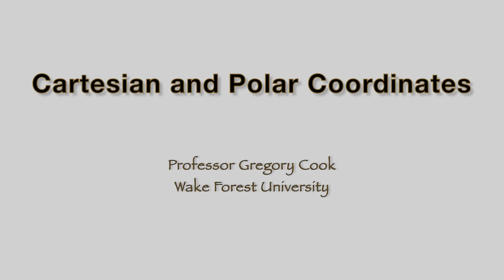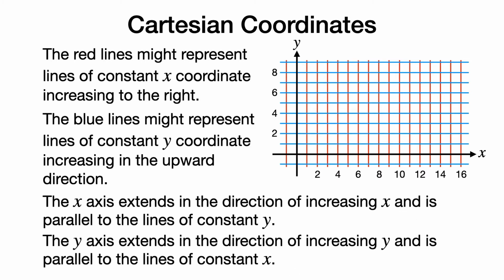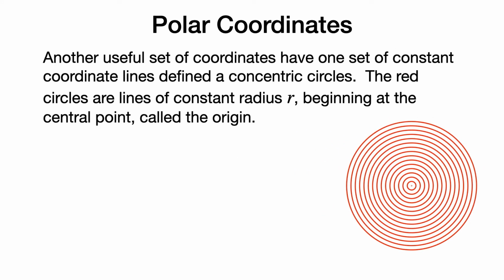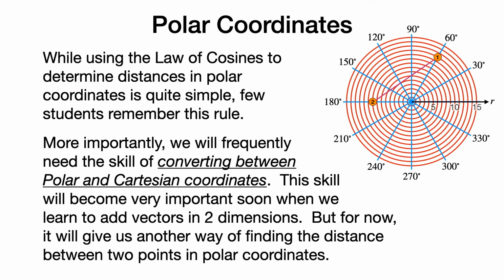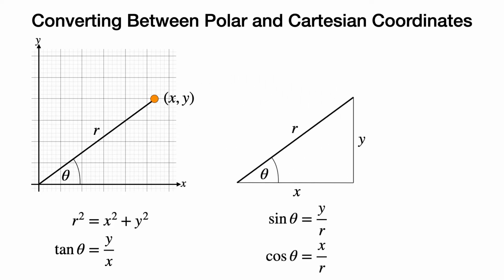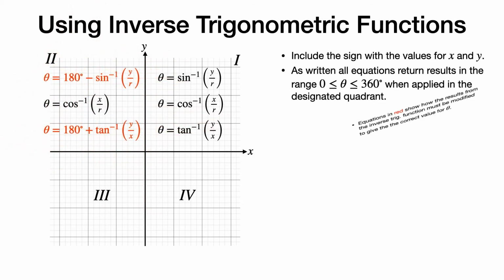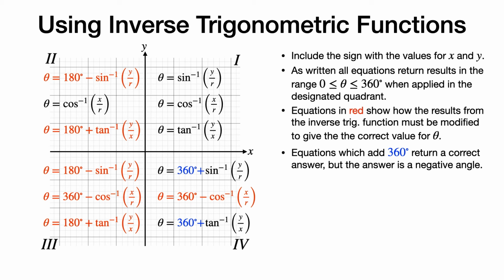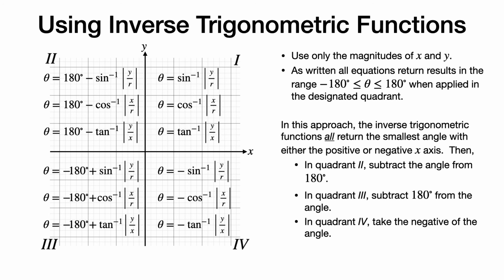Cartesian and Polar Coordinates